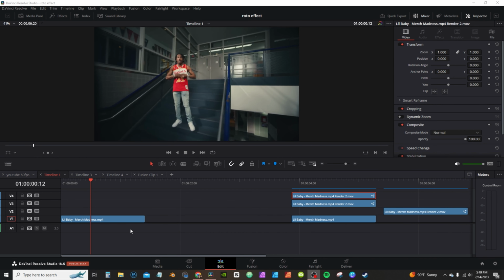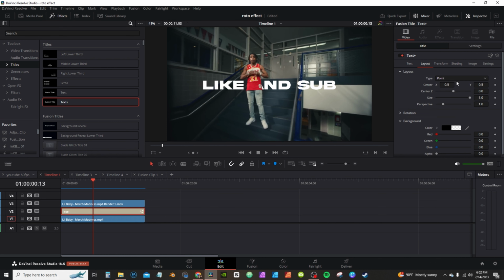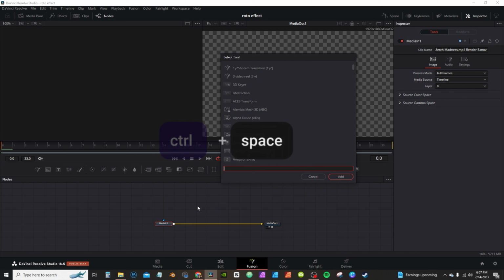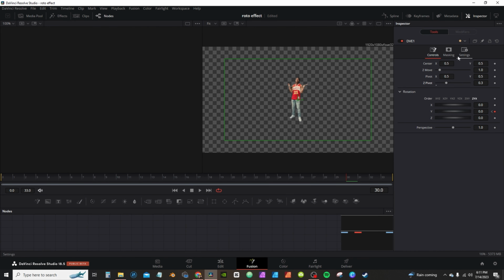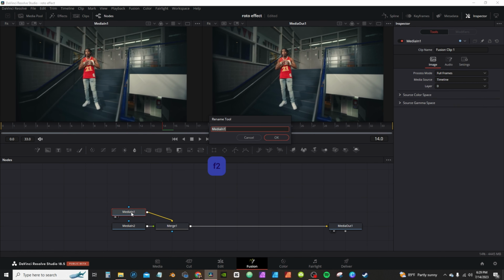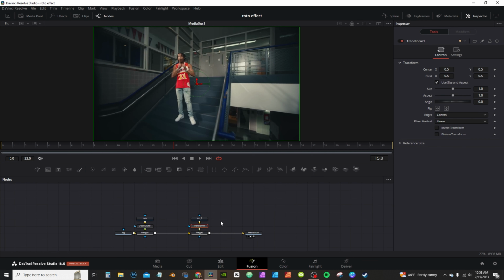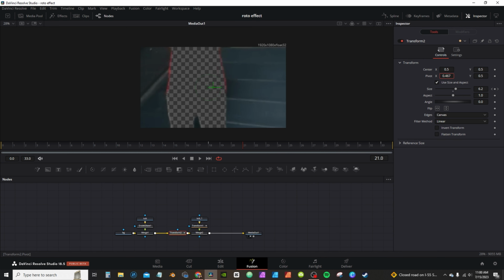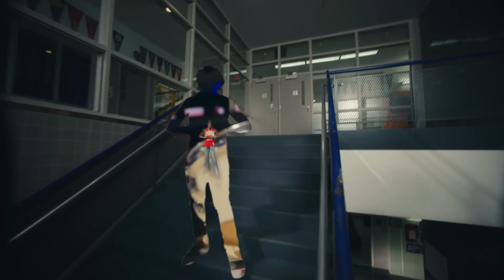Easy Rotoscope Effect Davinci Resolve Tutorial